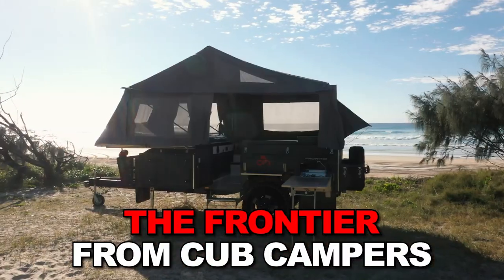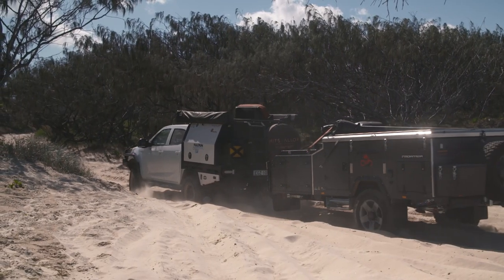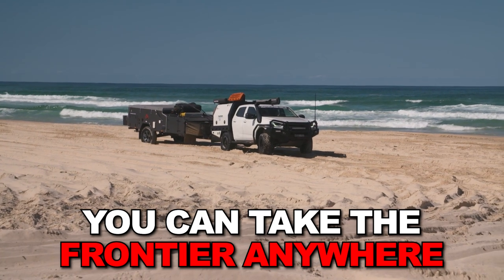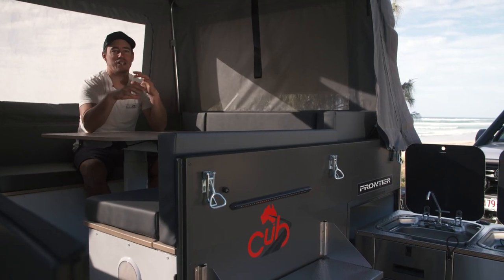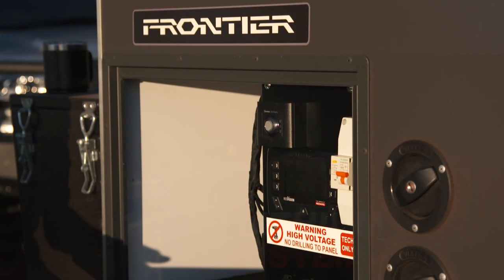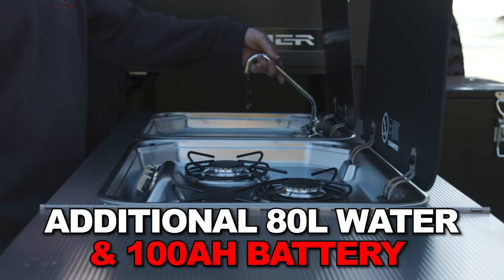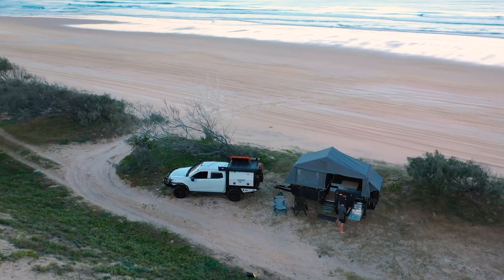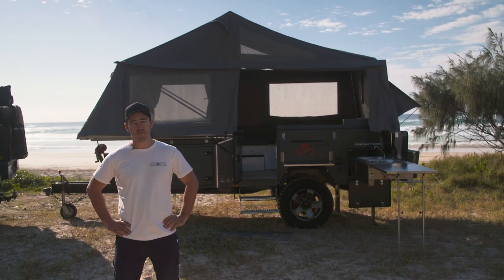5 Reasons the Cub Frontier is the Perfect Camper for your Next Getaway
Going bush? The Frontier has your back!